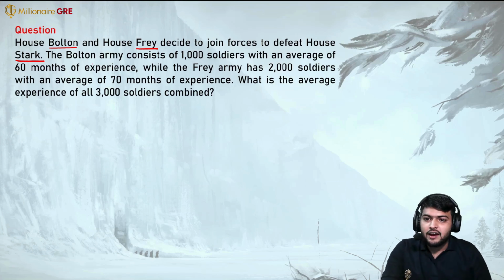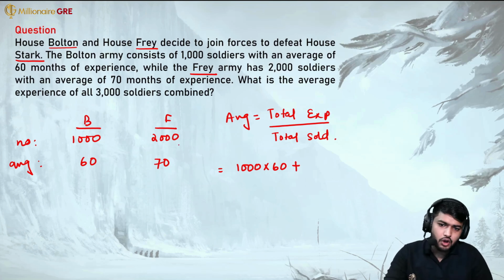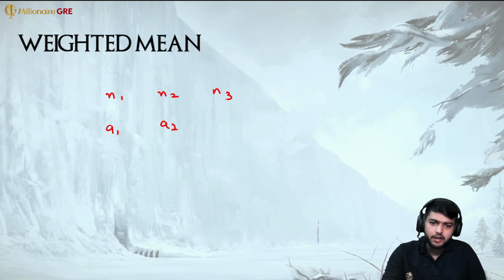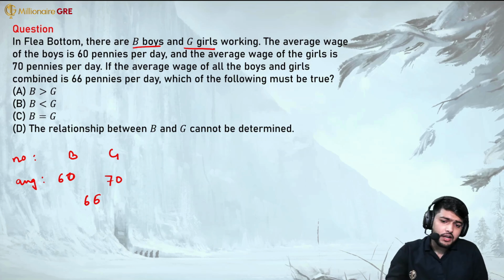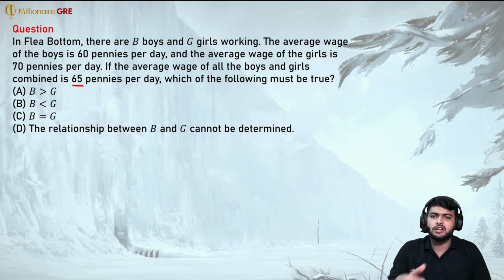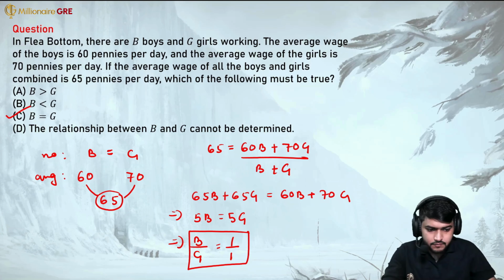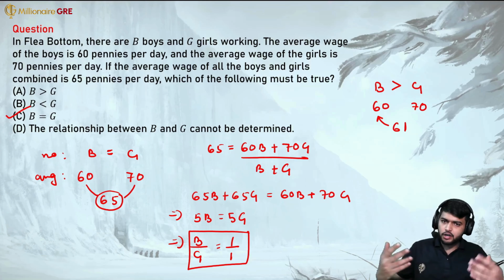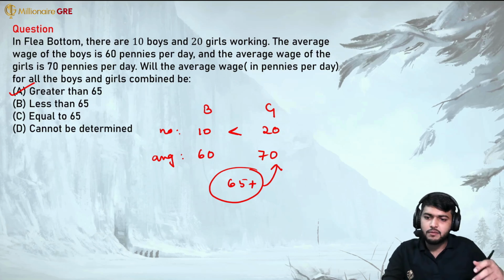Statistics 5 || Weighted Mean || Punit Mishra GRE 336/340 || GRE Complete Beginner Course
Master the concept of weighted mean with Punit Mishra, who scored an incredible 336/340 on the GRE! In this fifth video of the Millionaire GRE Complete Beginner Course, Punit breaks down the weighted mean—a key statistical concept that's essential for success on the GRE. With clear explanations and real-world examples, Punit makes this complex topic easy to understand, helping you build a strong foundation for the quantitative section of the exam. Whether you're new to GRE prep or looking to sharpen your skills, this video is a must-watch. Boost your confidence and take your GRE prep to the next level with Punit's expert guidance!

00:00 Introduction
01:13 Practice Question 1
03:52 Weighted Mean
04:37 Practice Question 2
06:20 Practice Question 3
09:00 Practice Question 4

We'd like to extend our gratitude to HBO Studios, as portions of "Game of Thrones" are featured in this video to make learning more fun and relatable.

About Millionaire GRE:
Millionaire GRE empowers you to conquer the GRE and IELTS with expert-led prep courses. We offer flexible options to fit your needs - whether you prefer group batches or personalized tutoring. We're committed to providing high-quality, affordable education.